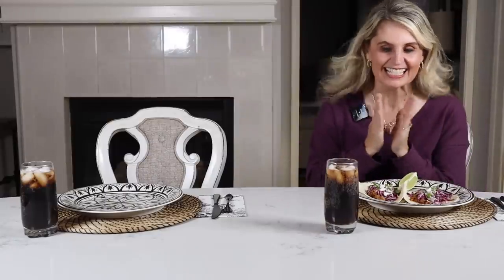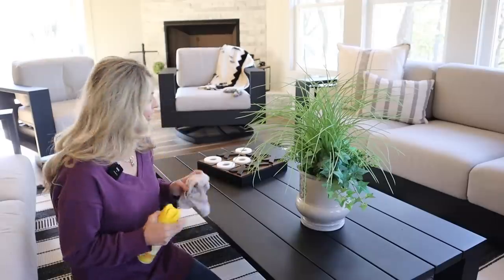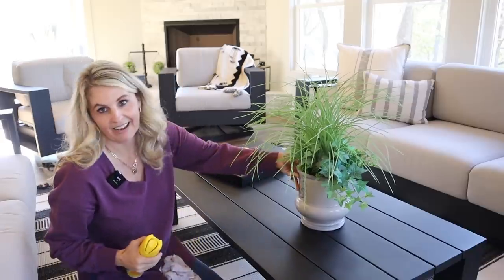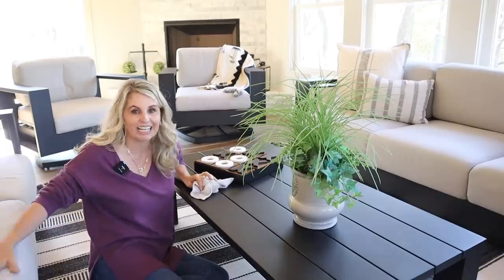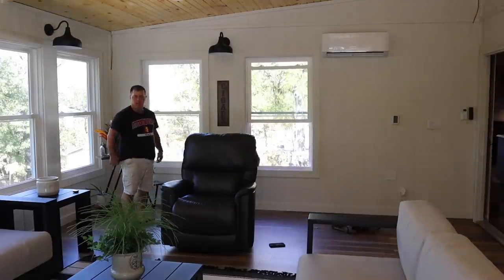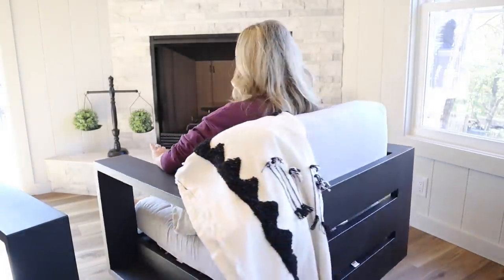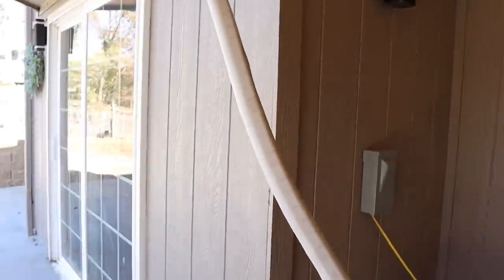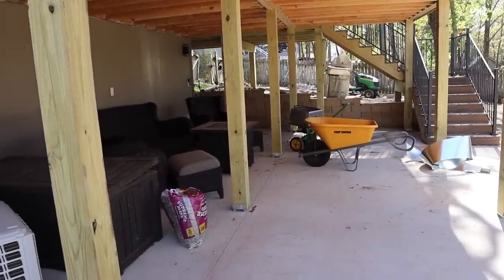DECORATE WITH ME OUR NEW FOUR SEASON ROOM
SHOP WITH ME:
MR.COOL SPLIT UNIT
CEILING FAN
BEVERAGE FRIDGE
WALL LIGHTS
WALL COLOR: NATURAL CHOICE BY SHERWIN WILLIAMS

Want to help us continue to make videos? Donate on Paypal